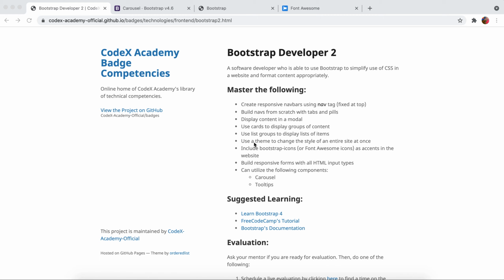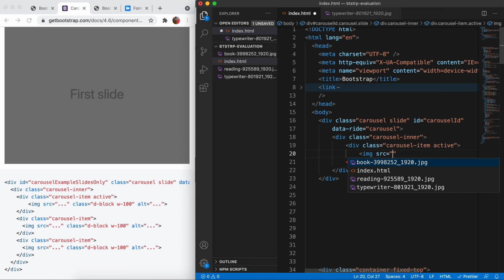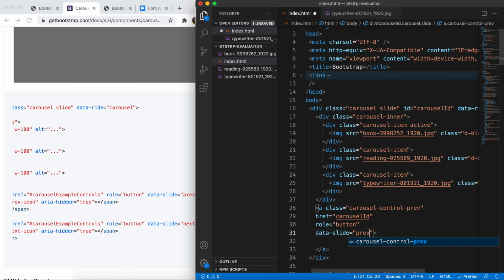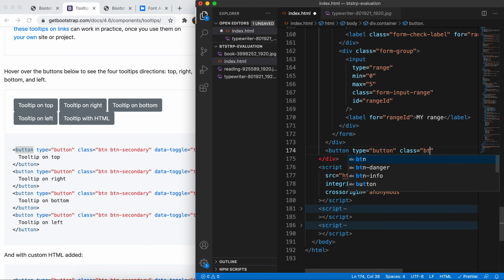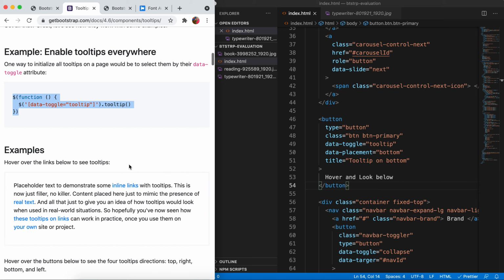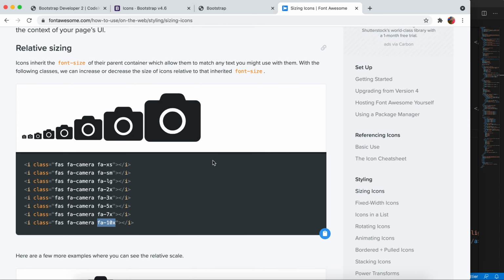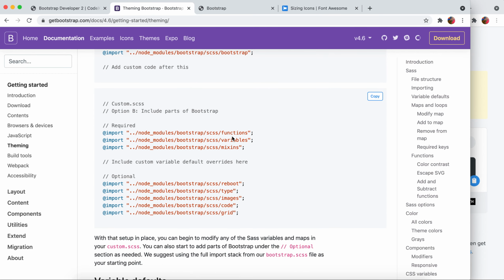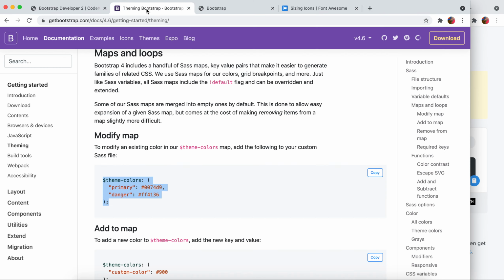Bootstrap Components and Customizing Themes Part2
This video covers Bootstrap  components Navbars, Navs with pills and tabs, Modal,  Cards, List-group, Forms, Carousel, Tooltips and also topics like Changing Themes and using Bootstrap icons.